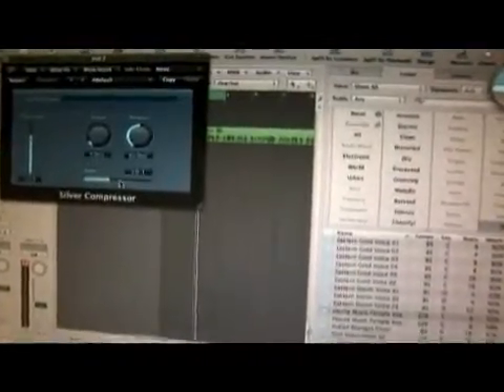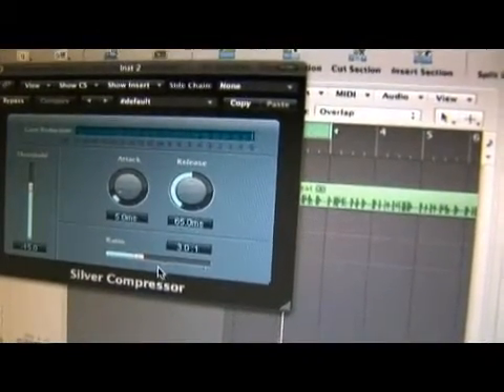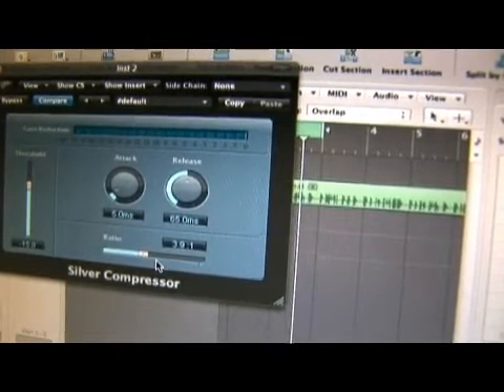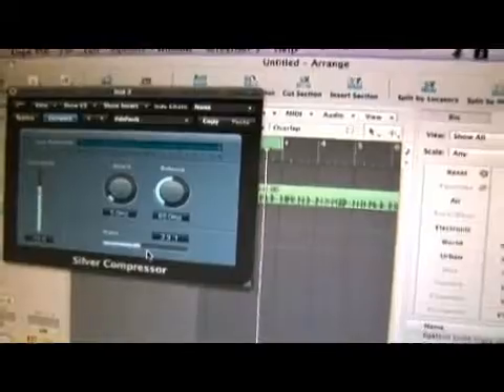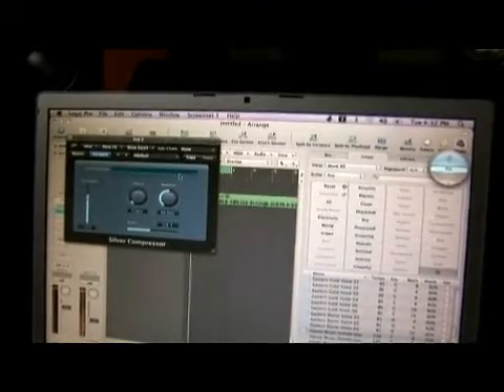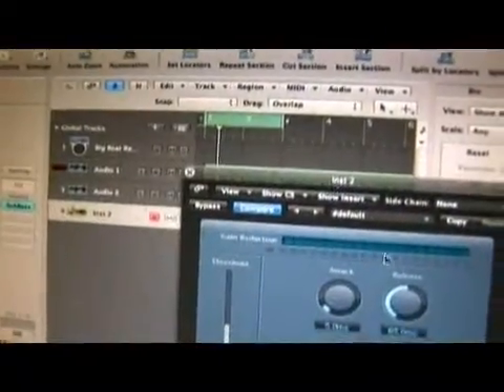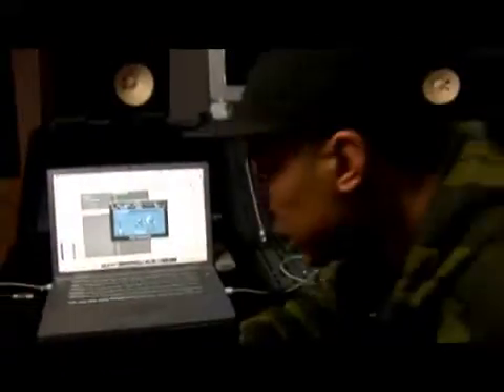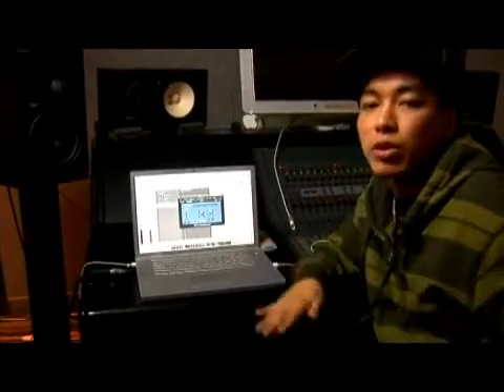Silver Compressor Plug-In for Logic Pro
Silver Compressor Plug-In for Logic Pro. Part of the series: More Plug-Ins for Logic Pro 8. in Logic Pro 8 software in this free music production video from a professional audio engineer.